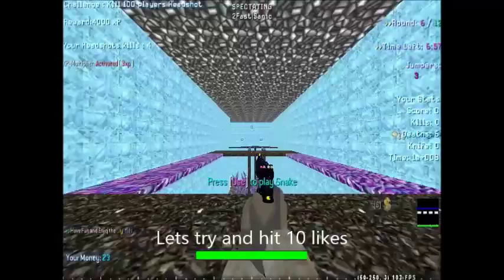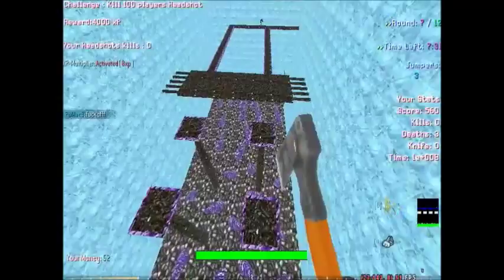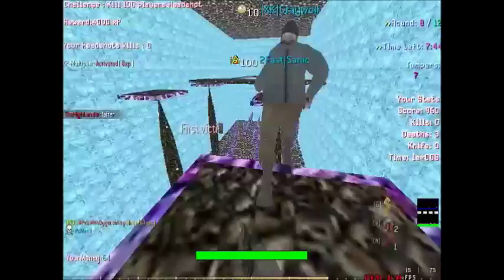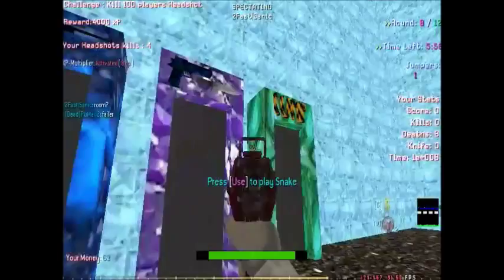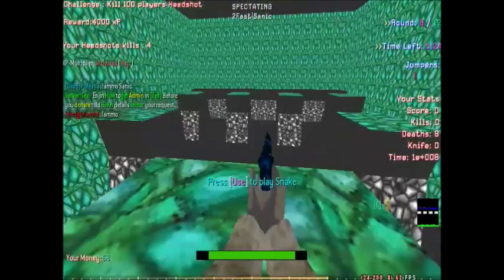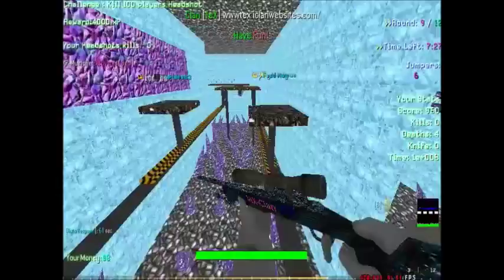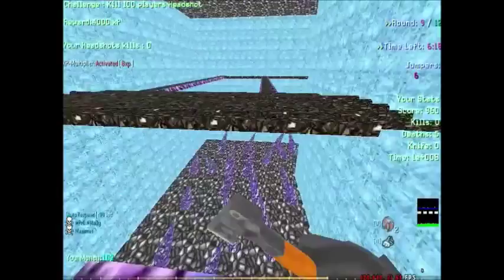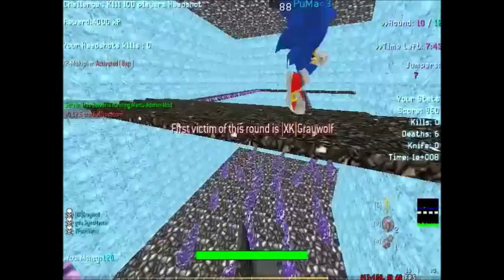cod4 deathrun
Steam: diamondshotgun
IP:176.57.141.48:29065